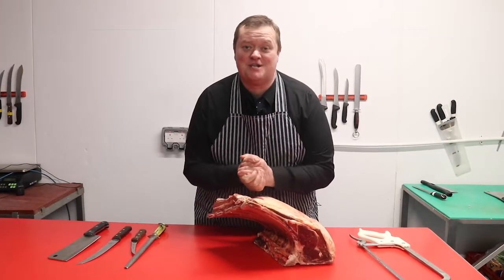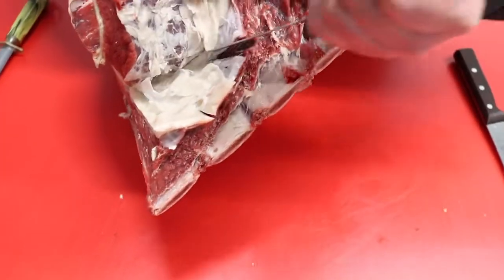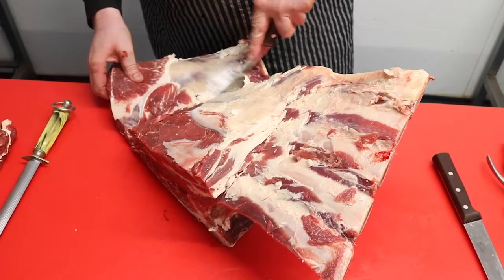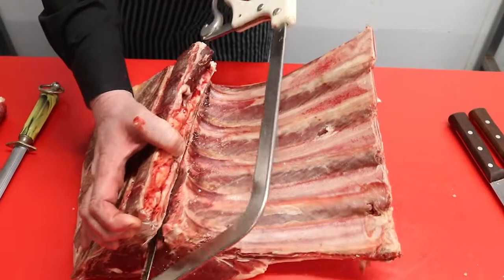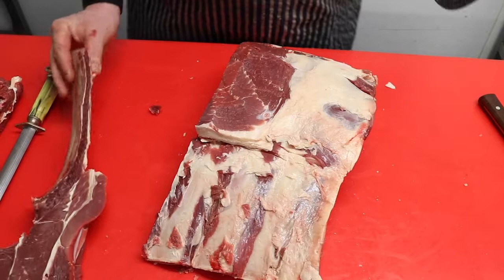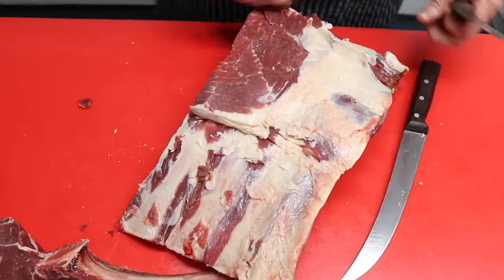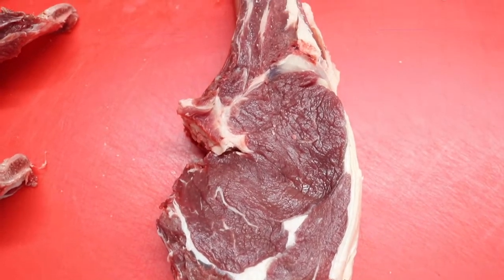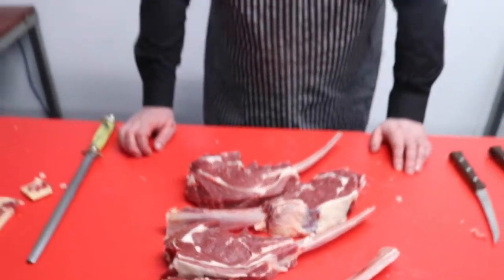Phil shows us how he Butchers and Trims a Tomahawk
Your Local Butcher Nationwide with the BIG Super Sunday SALE!
Top quality Yorkshire MEAT at amazing prices!